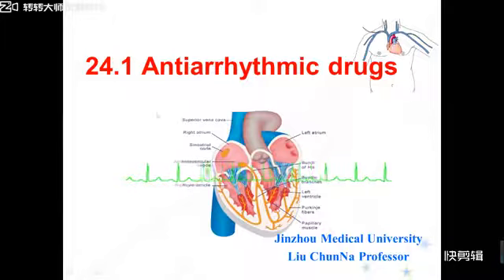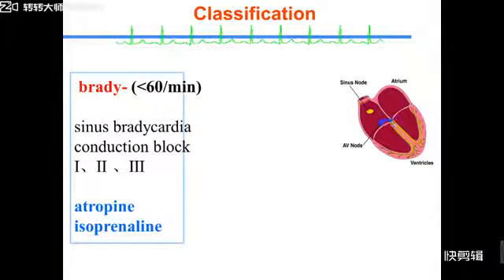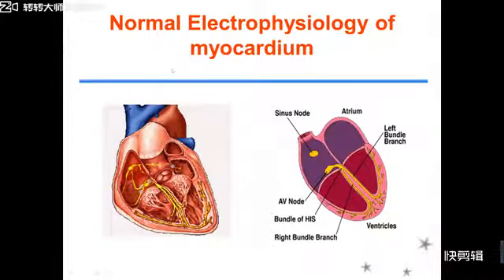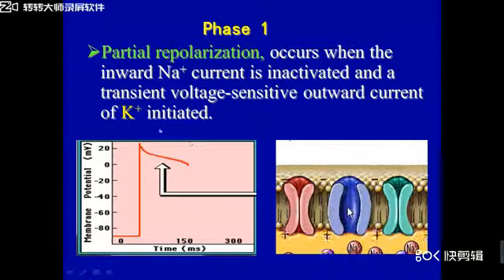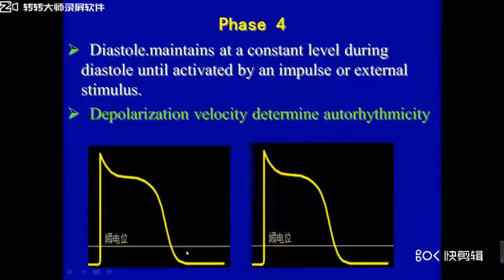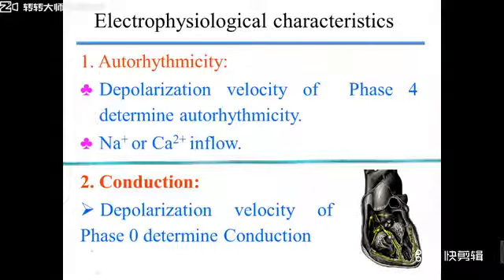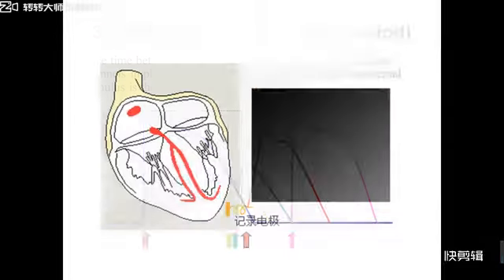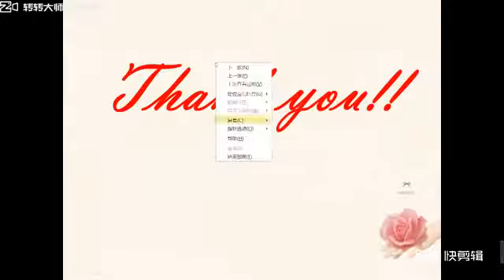ANTIARRTHMIC DRUGS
Here a content tries to explain the drugs which are used in details